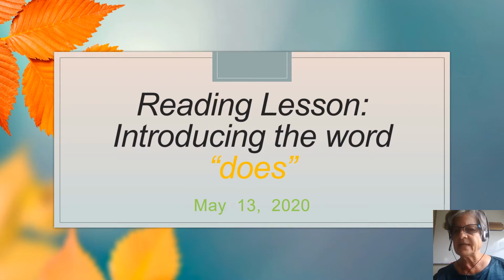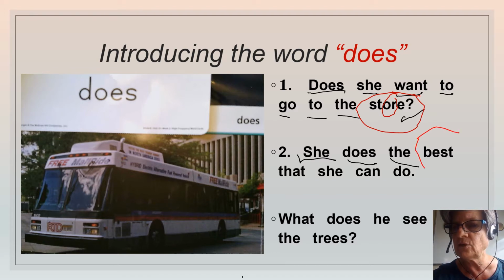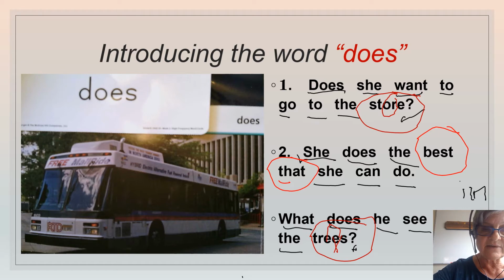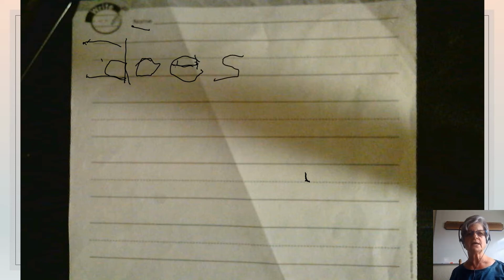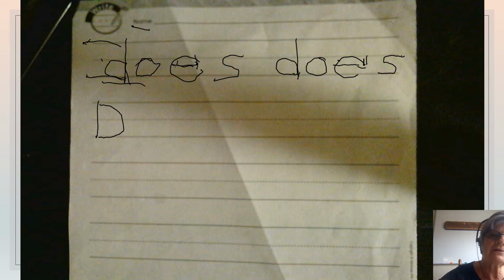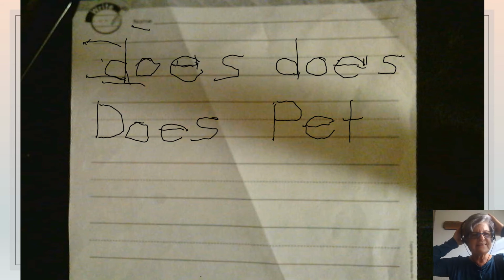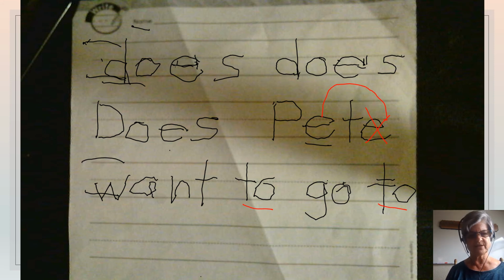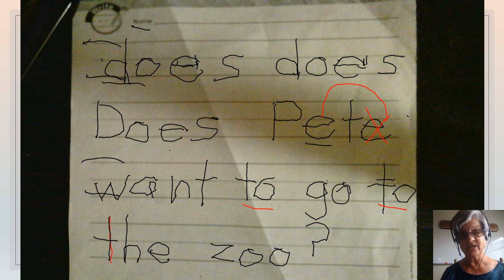Reading Lesson Introducing the word does